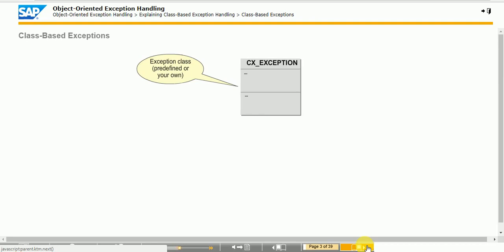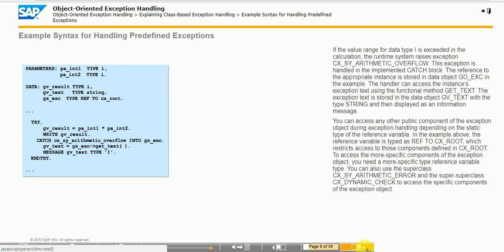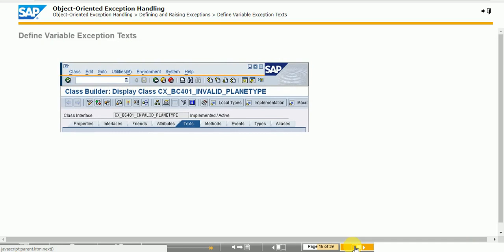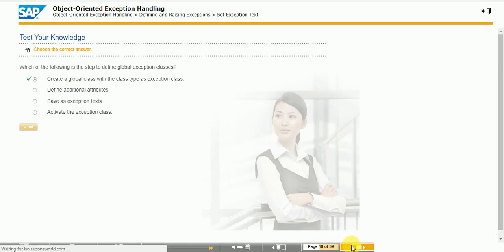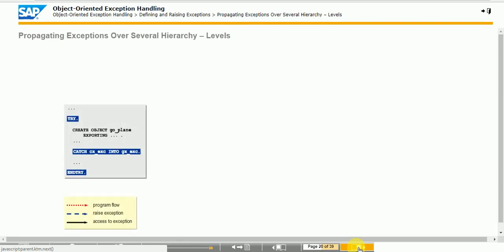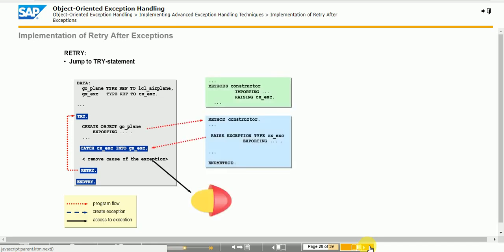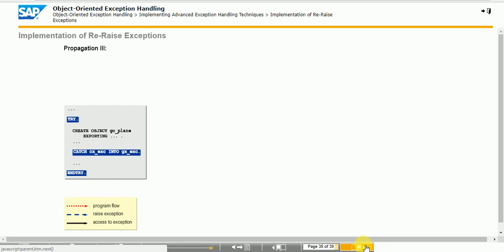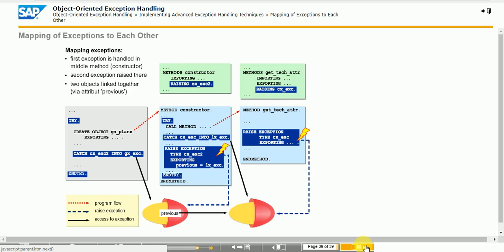SAP ABAP Training Video Series || Object-Oriented Exception Handling TAW 12 (Unit 9)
SAP ABAP Tutorial on Explaining Class-Based Exception Handling
Defining and Raising Exceptions
Implementing Advanced Exception Handling Techniques